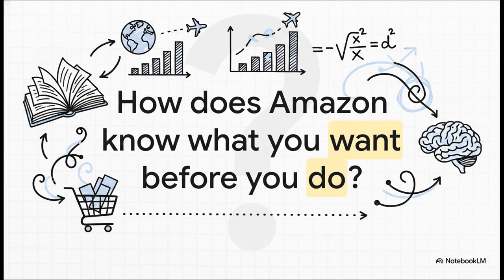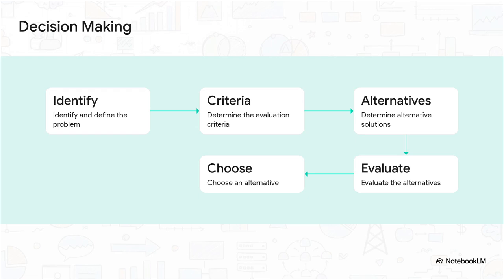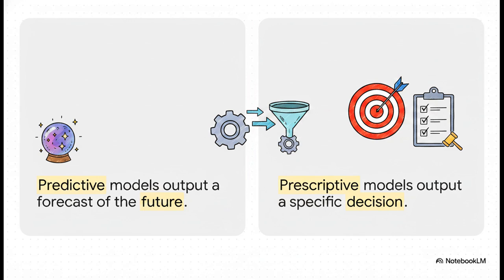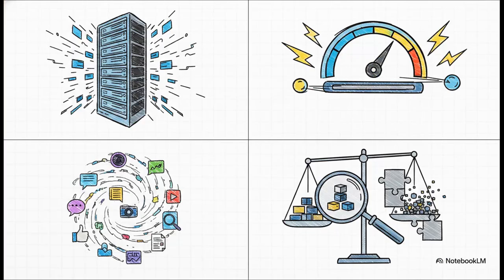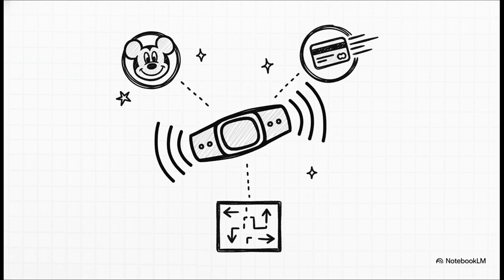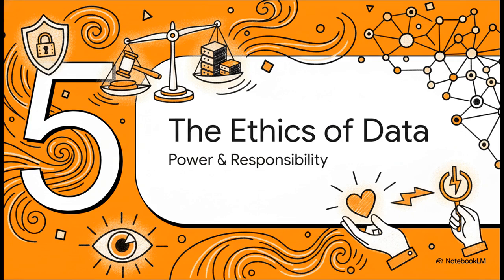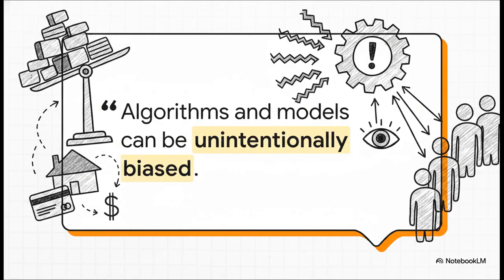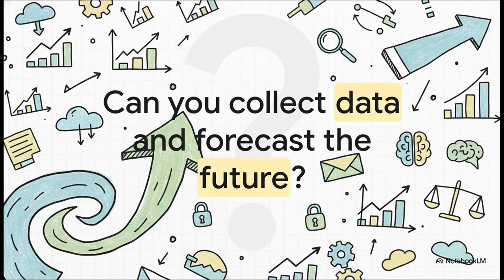Quantitative Analysis for Business Decisions Recap Version 2